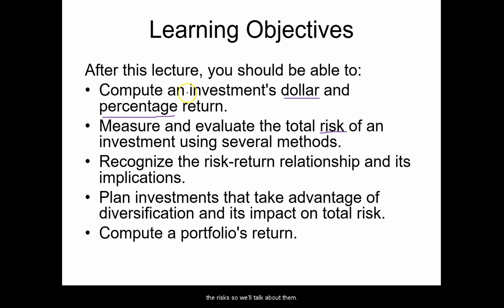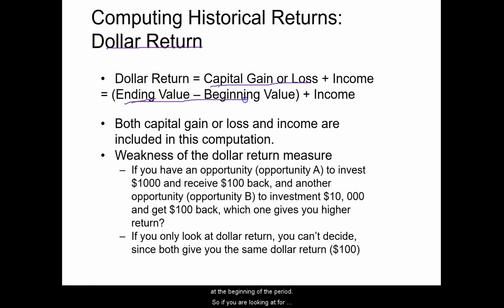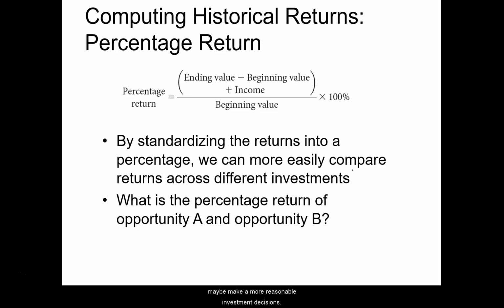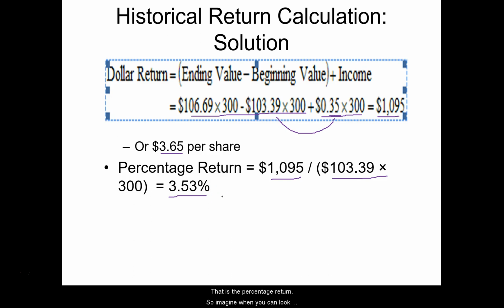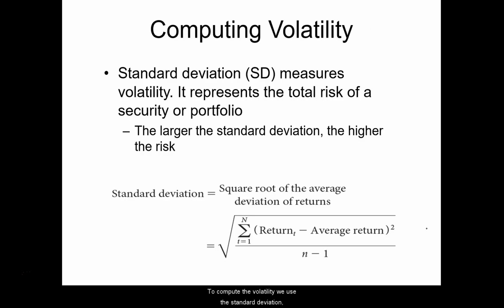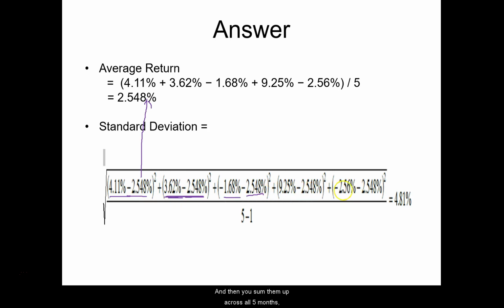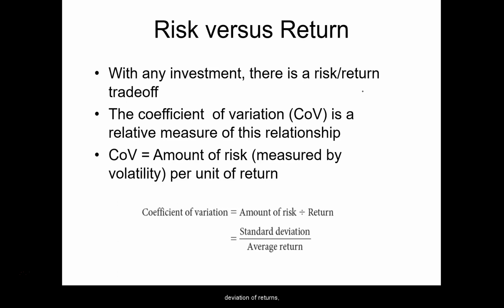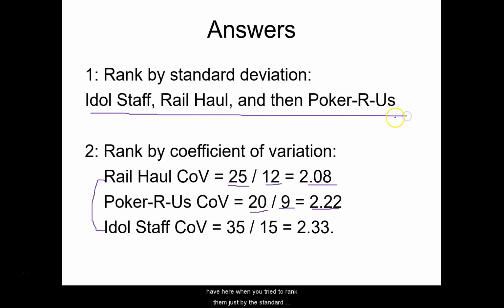BF Ch 9 Part 1